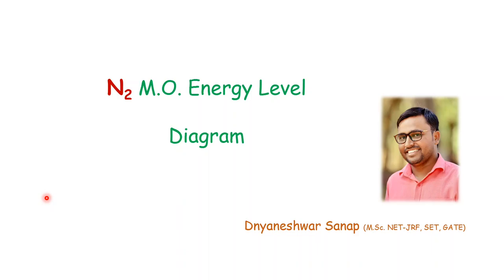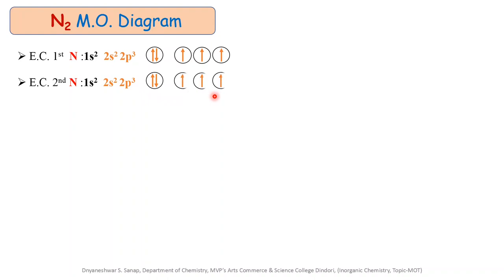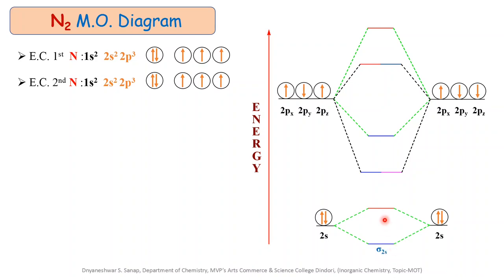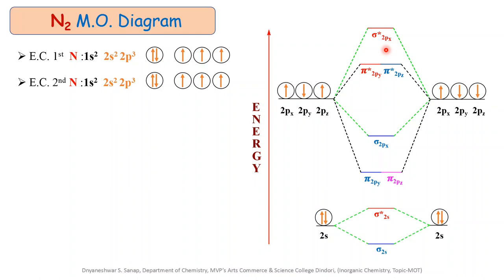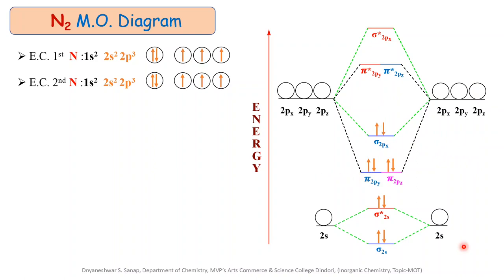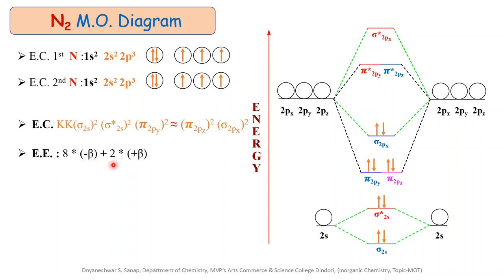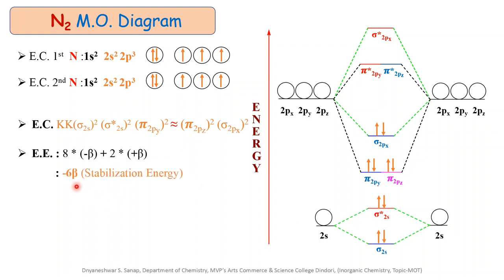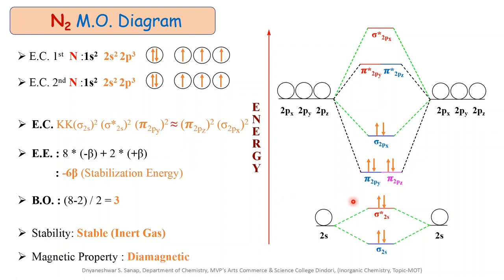Lecture 14 : N2 M.O. Energy Level Diagram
This video is helpful to S.Y.B.Sc. Chemistry & T.Y.B.Sc. Chemistry Students.

Rules of Linear Combination of Atomic Orbital & Types of representation of Molecular Orbital’s formation (MOT Part-4)